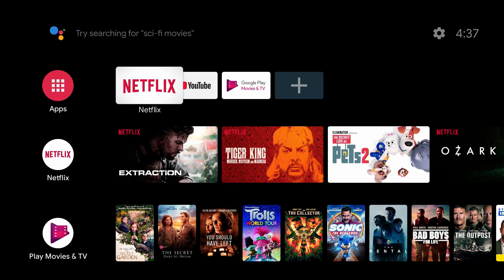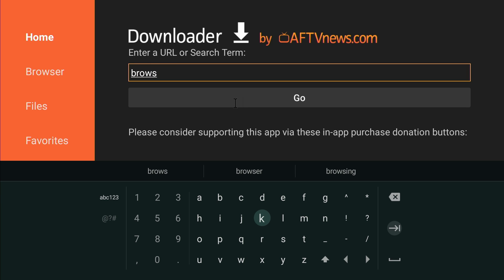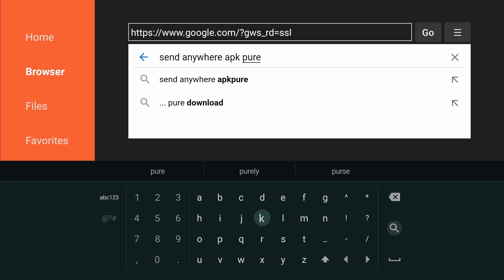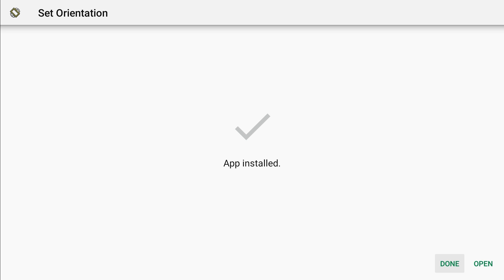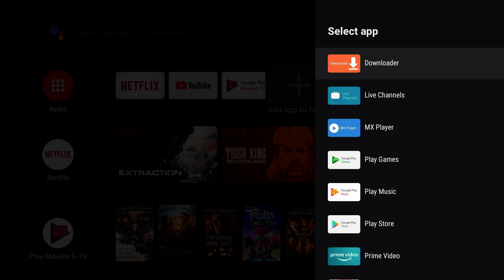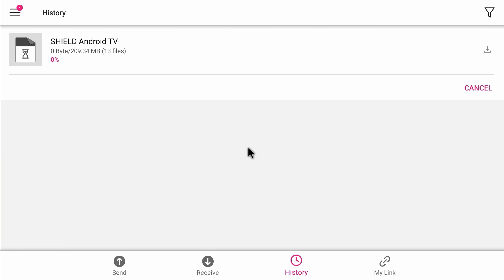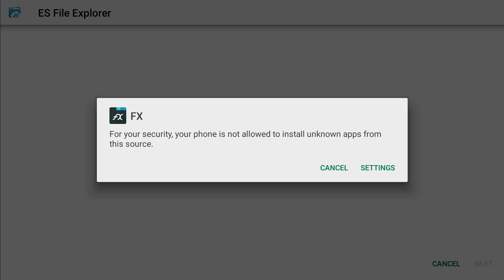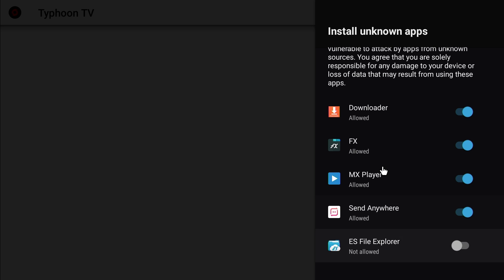HOW TO TRANSFER APPS FROM AN ANDROID DEVICE TO ANOTHER ANDROID TV BOX USING SEND ANYWHERE APP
IN THIS VIDEO, I AM USING MY NVIDIA SHIELD TV TO TRANSFER APPS TO A NEW MI BOX S

SEND ANYWHERE WORKS FOR ANY ANDROID TV BOX SUCH AS THE NVIDIA SHIELD TV, TIVO STREAM 4K, AMAZON FIRE STICK 4K, AMAZON FIRE TV, MI BOX S, AND MORE. SEND ANYWHERE IS ONE OF THE BEST ANDROID APPS

WHAT IS SEND ANYWHERE
Send Anywhere is a file sharing application that takes an easy, quick, and unlimited approach to file sharing. Cloud sharing or storage services often offer a promise of unlimited file storing and sharing but their speeds and usability is compromised. Send Anywhere is for anyone wanting to share quality content, quickly, from any device to anyone in the world.